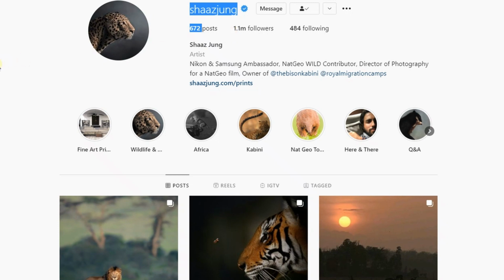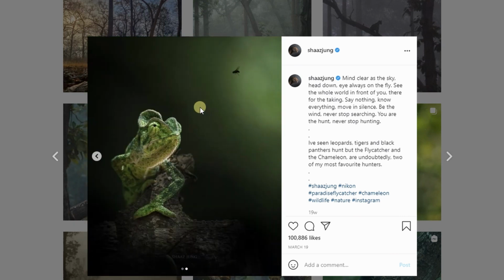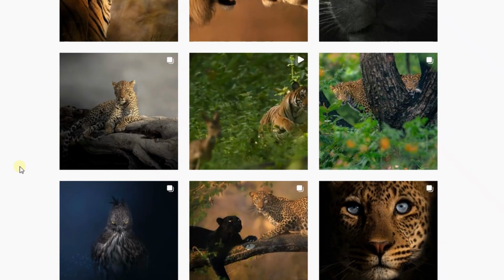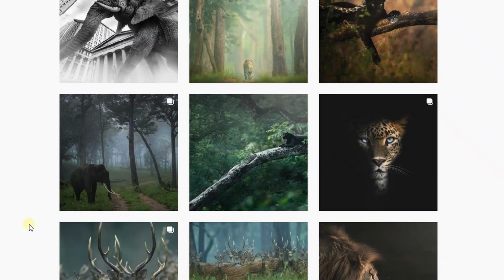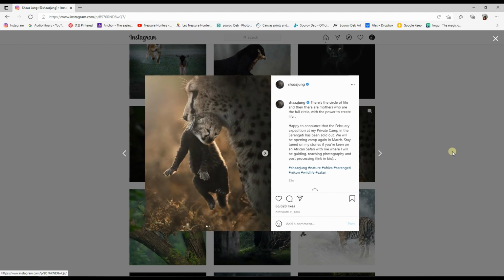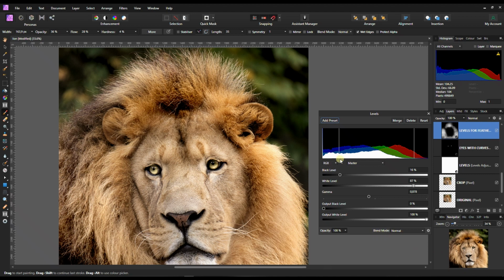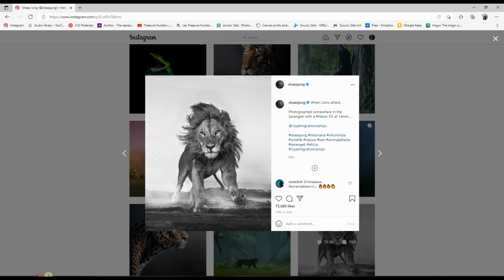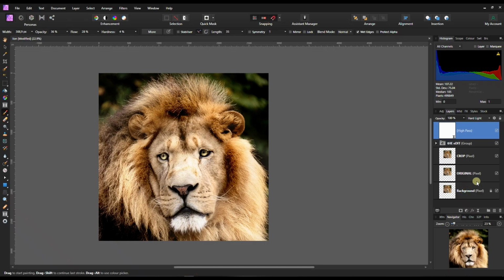How To Edit Wildlife Photo Like NatGeo Photographer Shaaz Zung In Affinity Photo - An Experiment